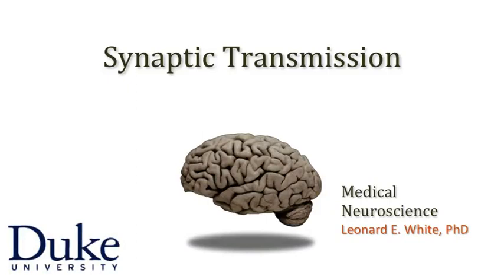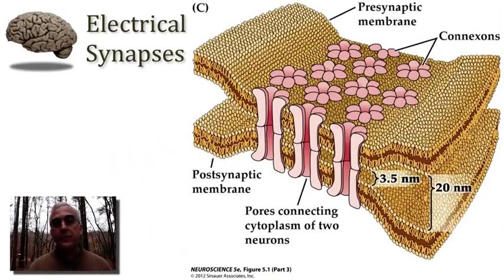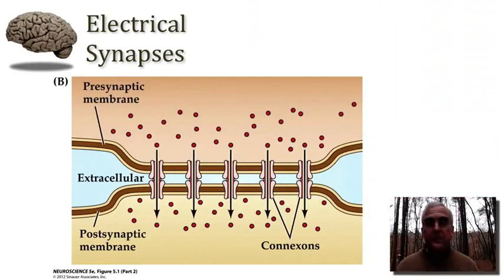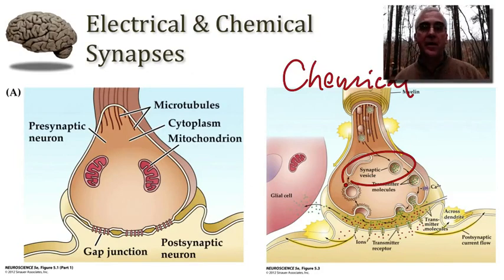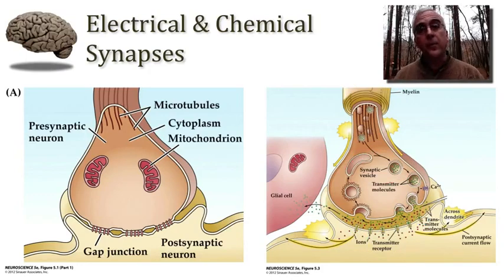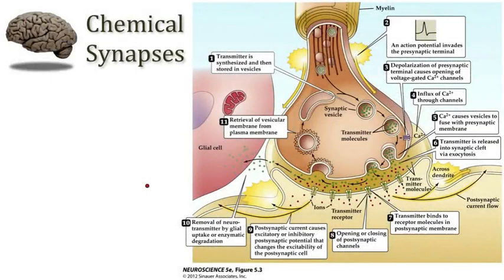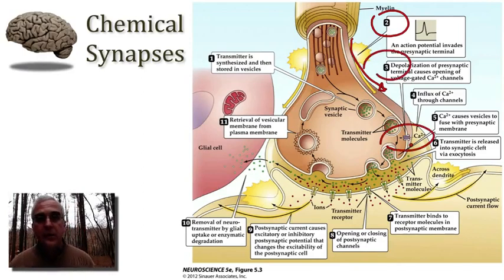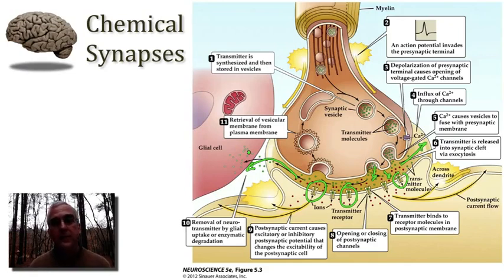MN2 10 2 10 Synaptic Transmission, part 1Av20468151,P10